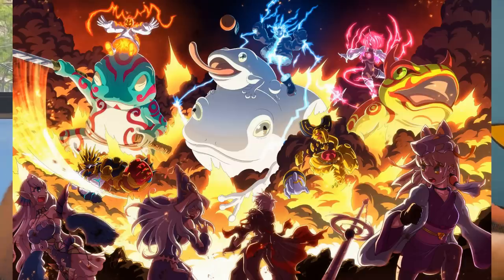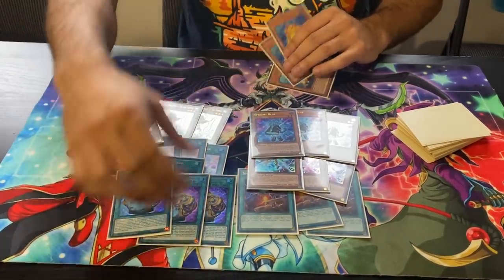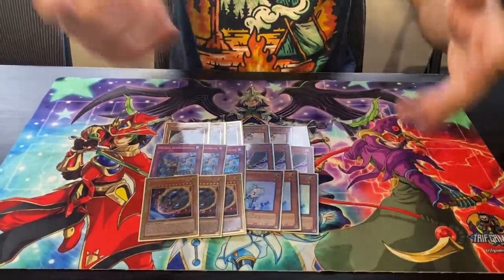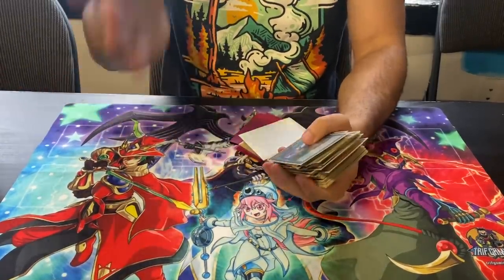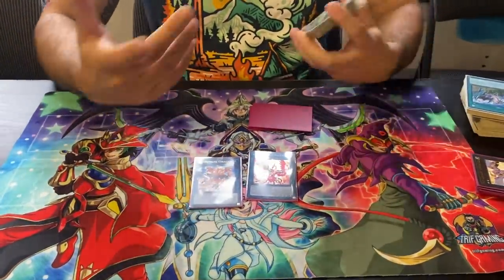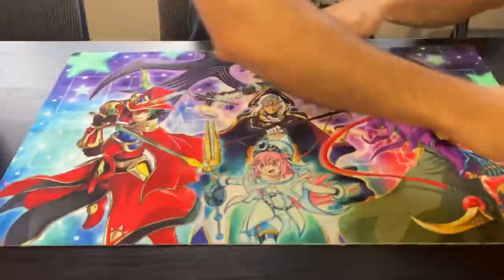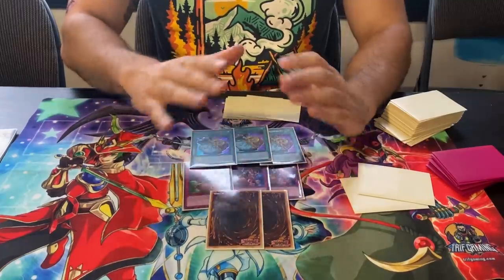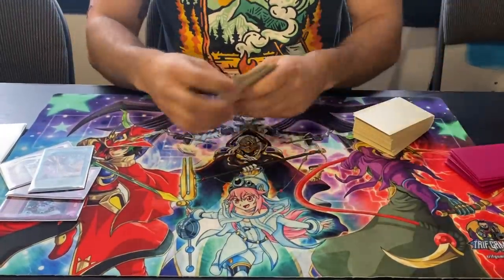BRAVE SPRIGHT... IS... BROKEN... THE NEW TIER 0 BEST YU--GI-OH! DECK!